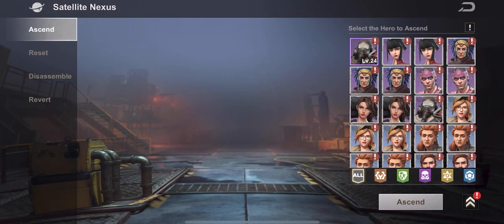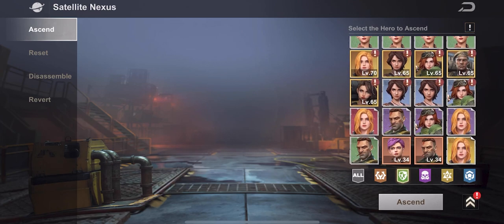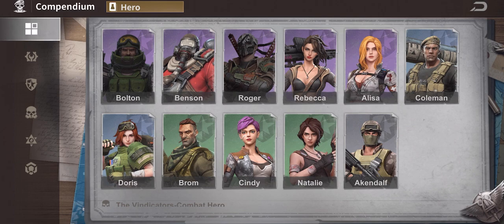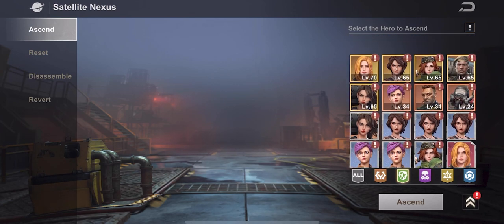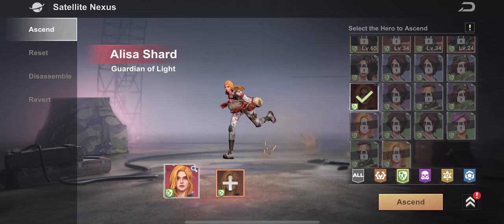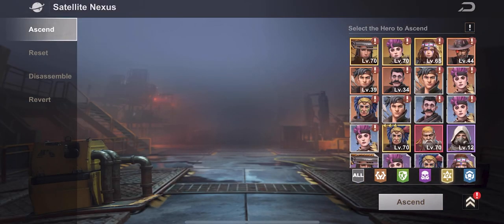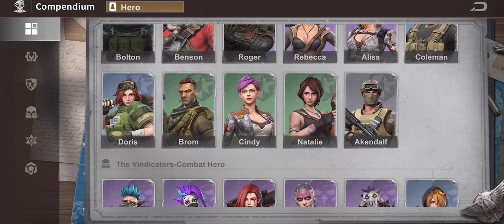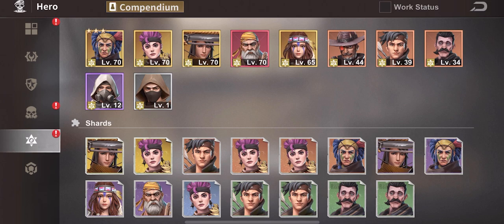Ascending Heroes: Last Fortress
In this video, I describe a way to ascend your heroes without sacrificing heroes you will regret sacrificing later in the game Last Fortress